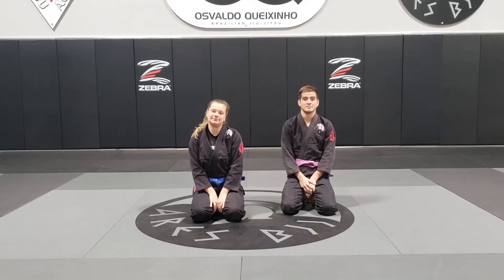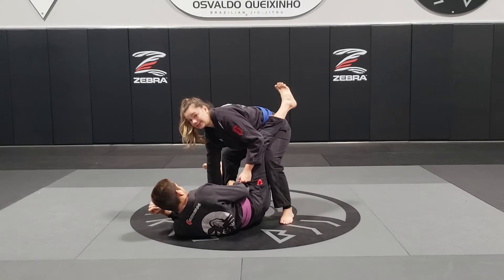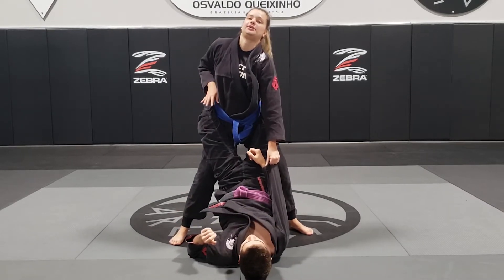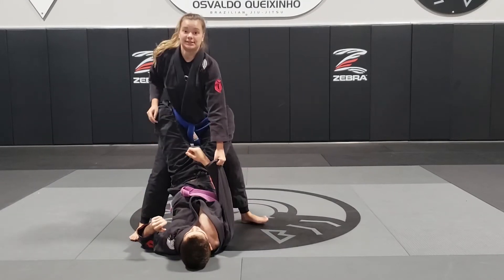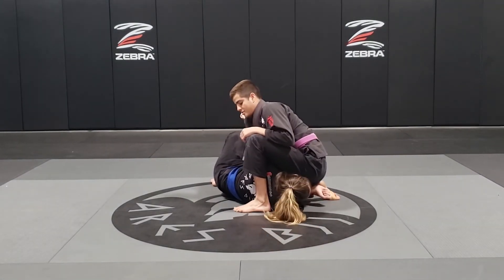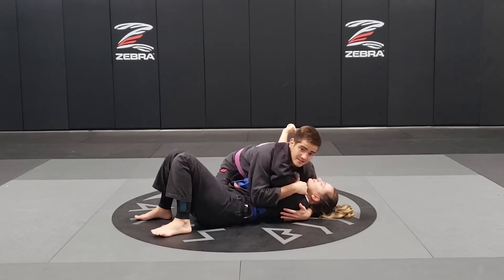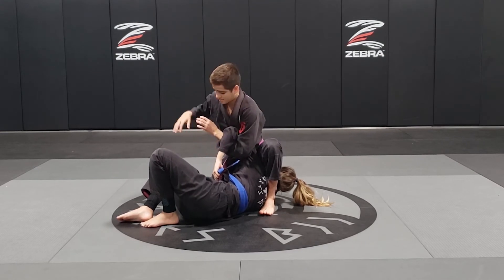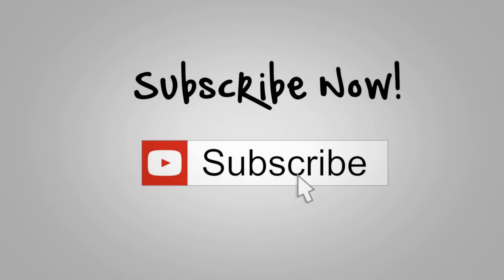Coach Natalia and Coach Matheus Teach Guard Passes and Side Control Attacks!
In this video, Coach Natalia and Coach Matheus teach guard passes and Side control attacks. Very technical and highly effective moves. Help me reach my Goal of 1000 Subscribers by the end of the Month‼